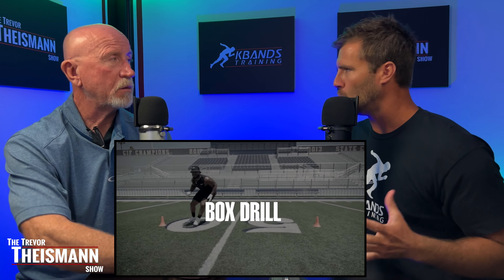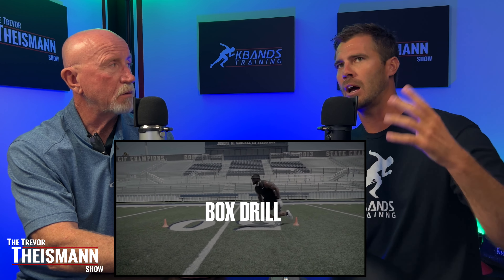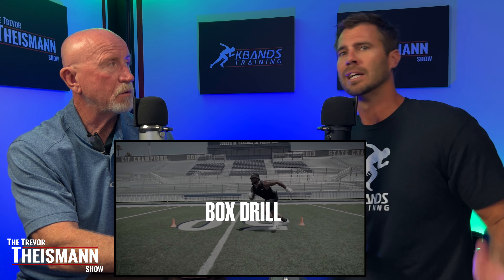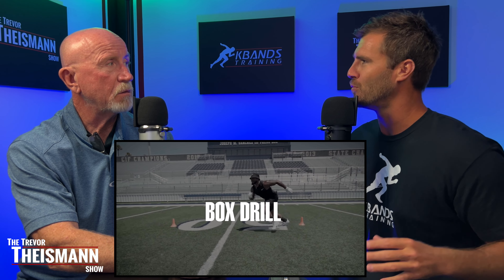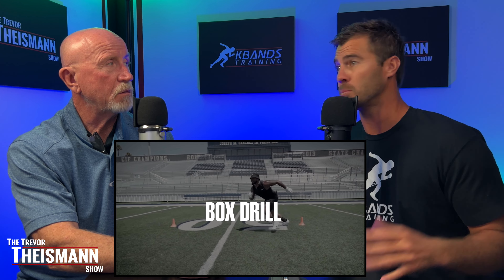4 New Football Drills To Increase Speed & Agility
Episode 1097 - Here is four new drills that you can add to your football training. These drills came from a special done by the NFL network with different pro guys reviewing different drills that they utilize. Each one of these football drills can be added to all ages of training. Review the video and write down the reps and sets so you know how many to do.

0:00 Intro
0:31 Box Drill
4:42 Hook Curl Drop
8:40 Bag Drill
11:46 Three Cone Drill Variation